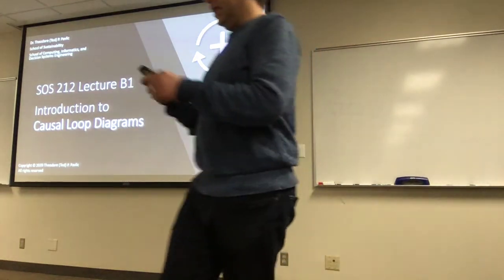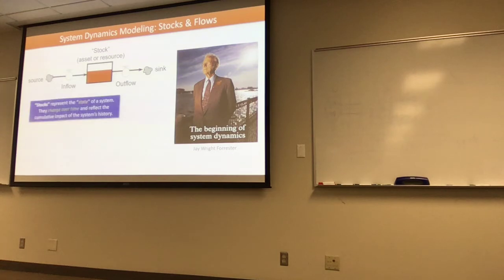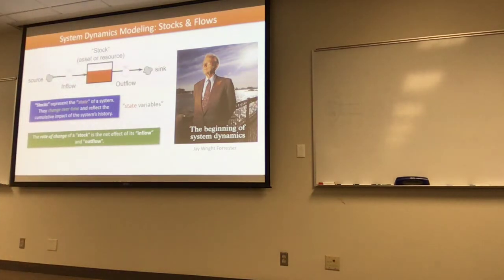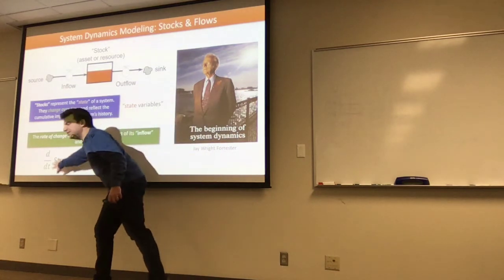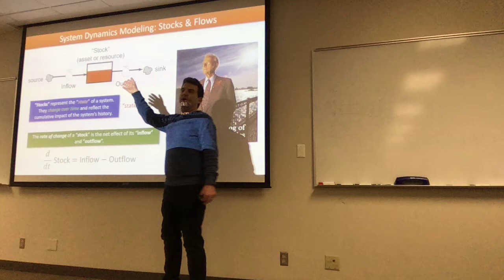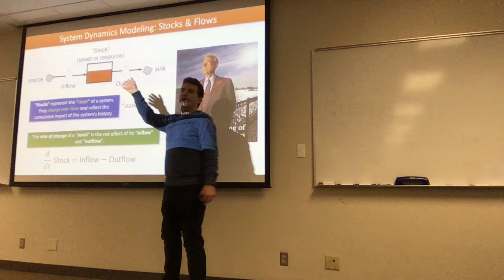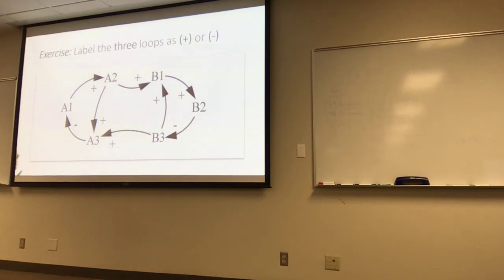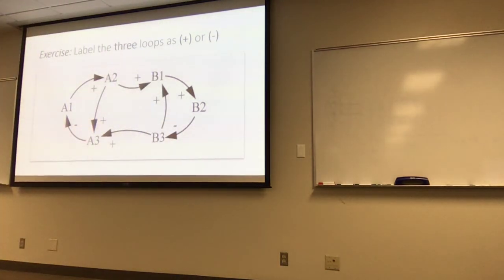SOS 212: Lecture B1 (2020-01-23) - Introduction to Causal Loop Diagrams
In this lecture, we motivate the use of causal loop diagrams (CLD's) to better understand how feedback loops interact in complex systems. We introduce the CLD, how to draw them, how to find and label the loops, and the basic method of identifying patterns of loops that have commonly associated behavior over time.